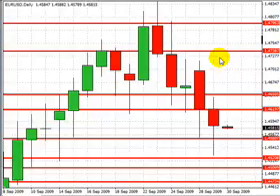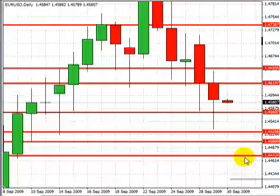[TheFxEdge.com] Free Trading Video For September 30 2009